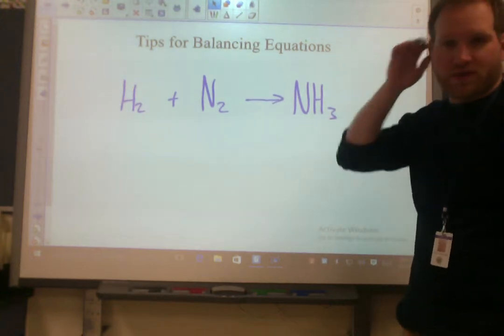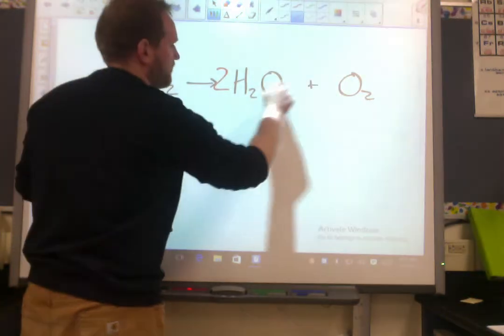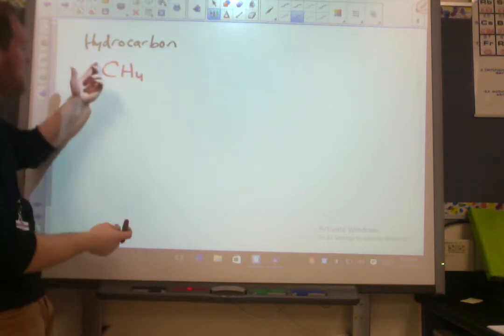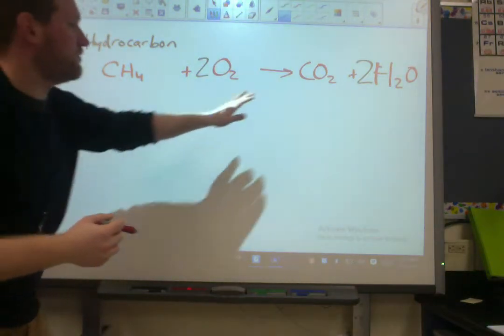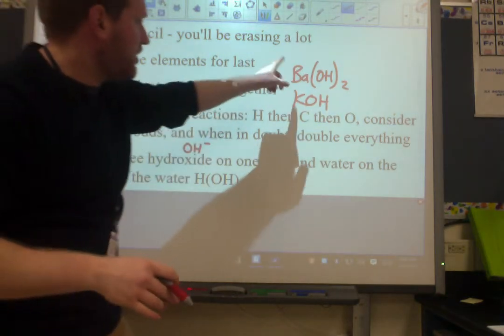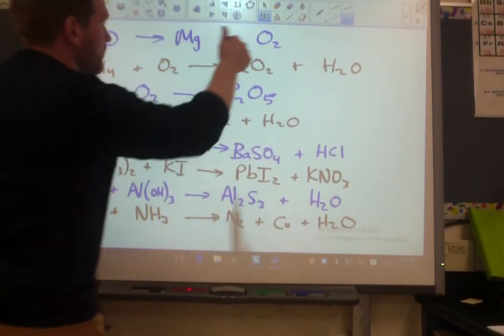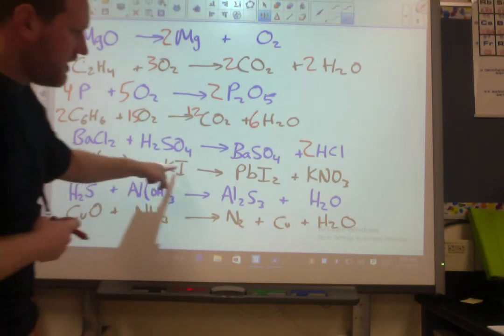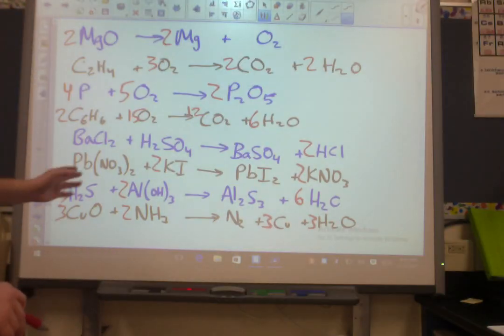Tips for balancing equations